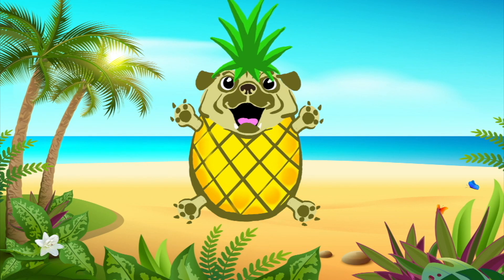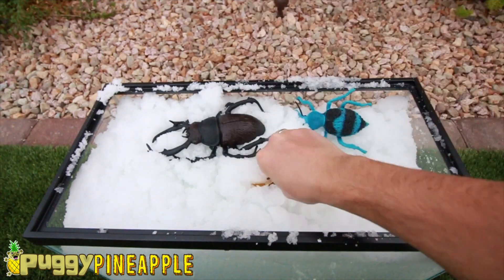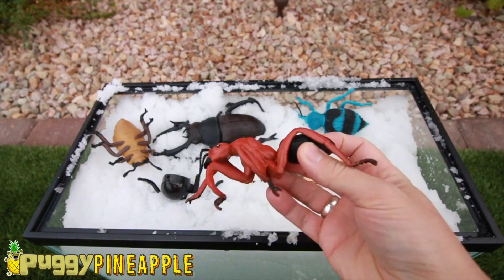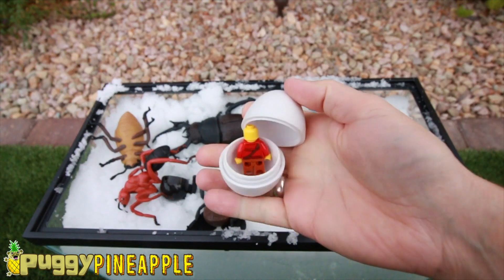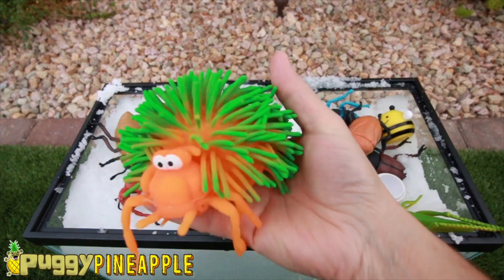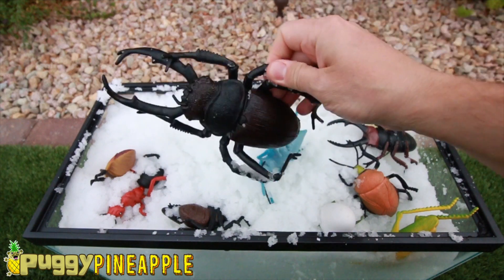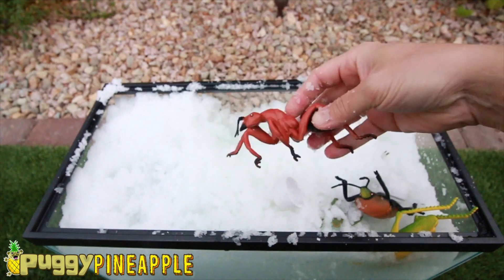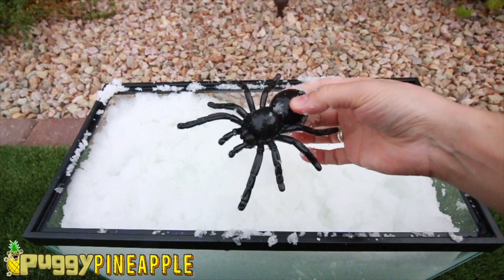Learn BUGS + INSECTS in Snow Fish Tank! Kids Educational Video by Puggy Pineapple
learnbugs learninsects kidseducation What bugs can you name? Learn some new insects with us!